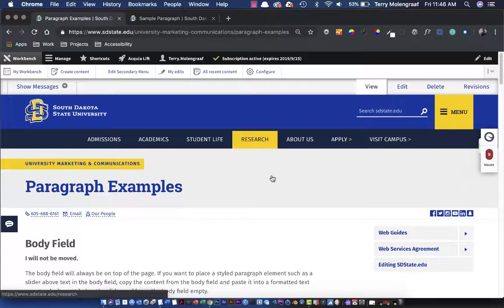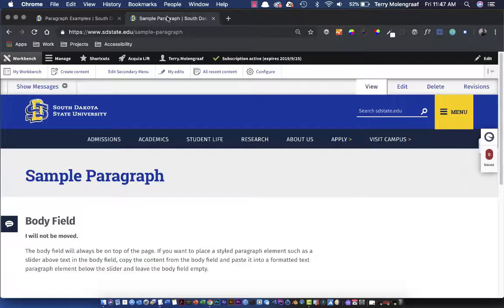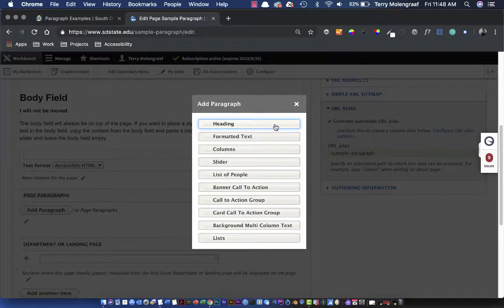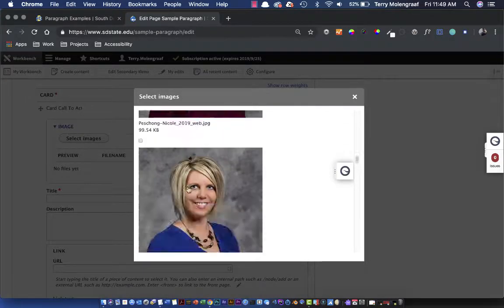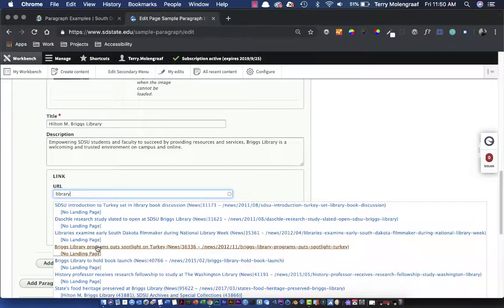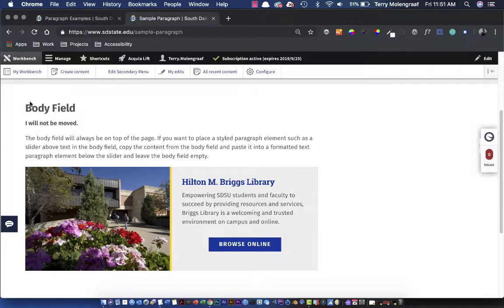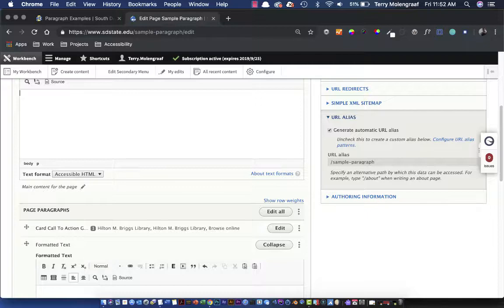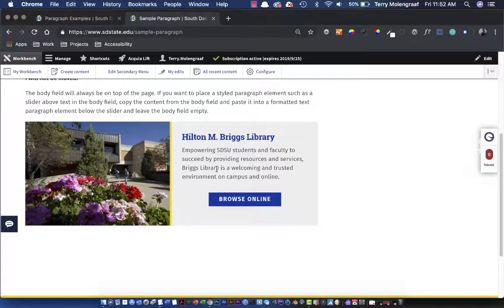Introduction to Page Paragraphs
Introduction to using Page Paragraphs on SDState.